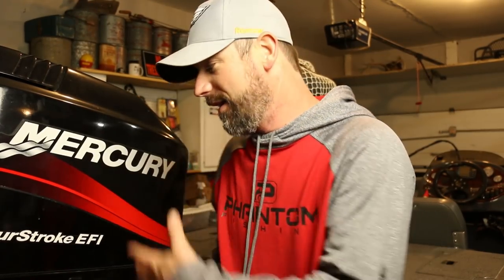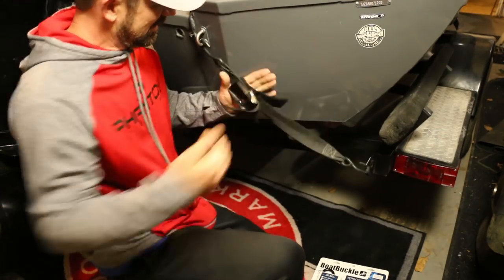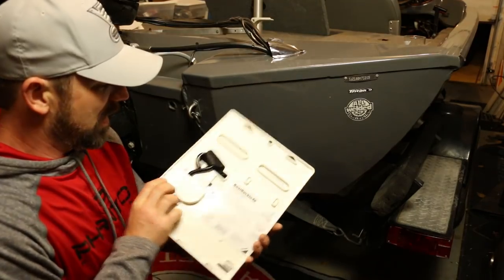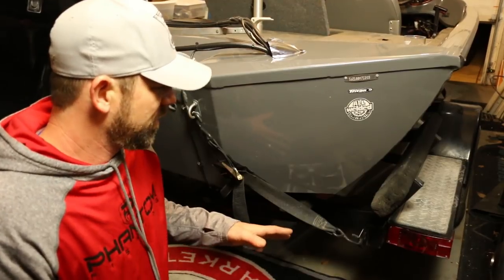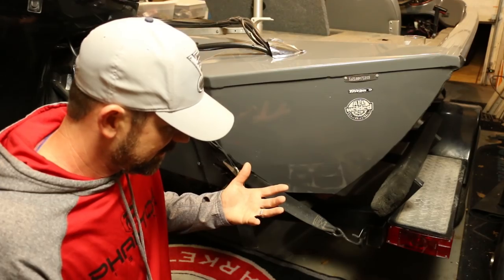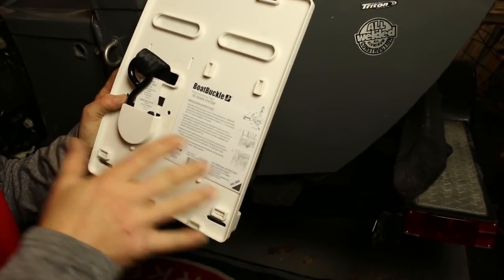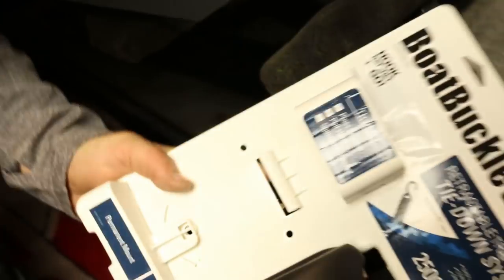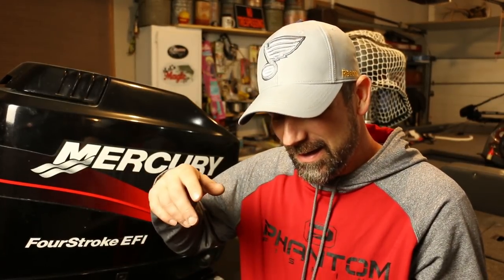Trashed Boat Clean-Up Part 6 Boat Buckle Install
These tie down straps are junk.
Tired of crappy straps to tie down your boat?   This Boat Buckle Strap System is going to be nice.
They stay in place and just retract to save time loading and unloading your boat.

Check These Out won't Ya